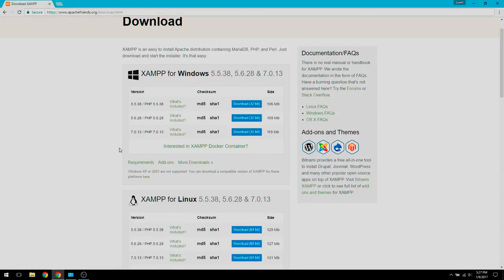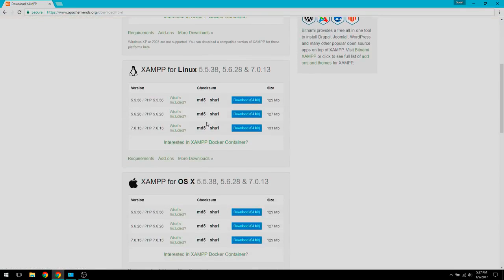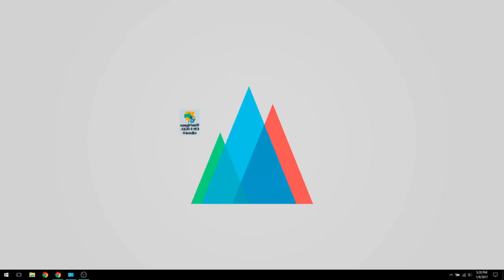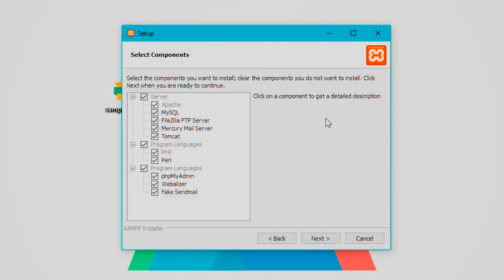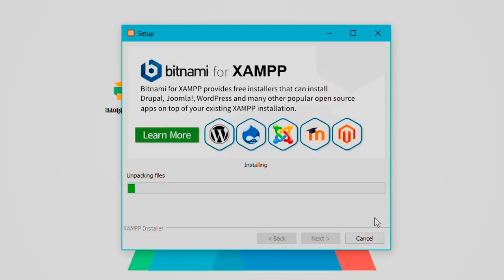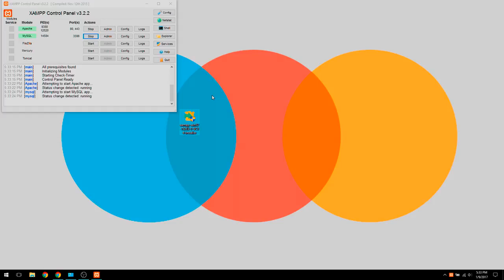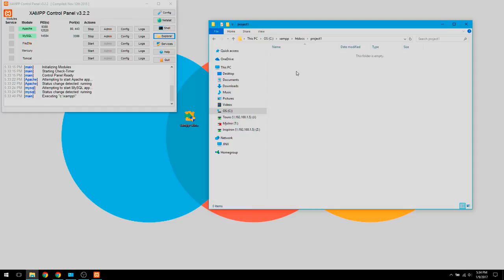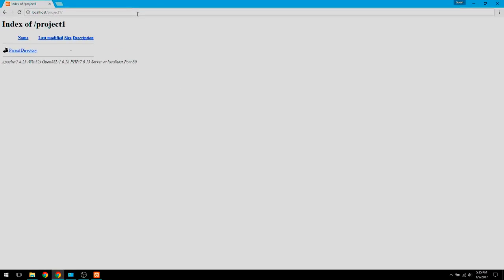Install DBMS WIndows Basis Data Semseter 5